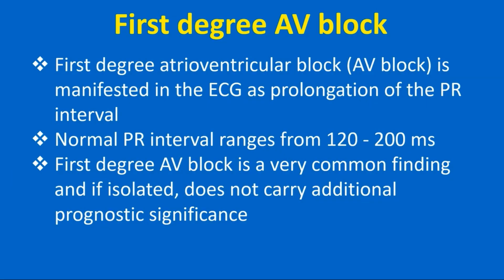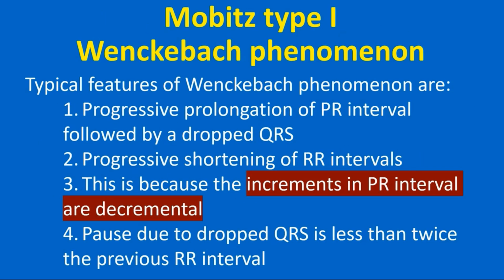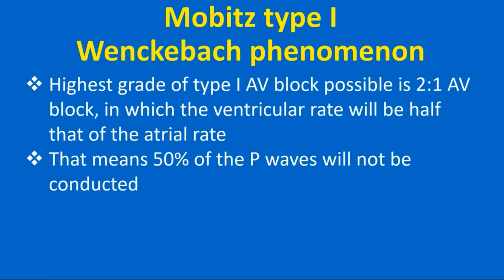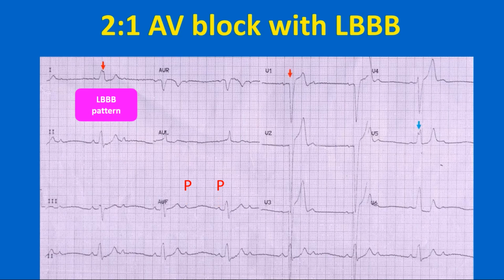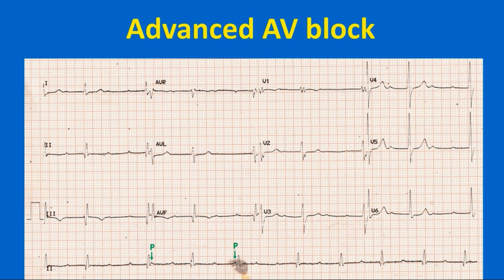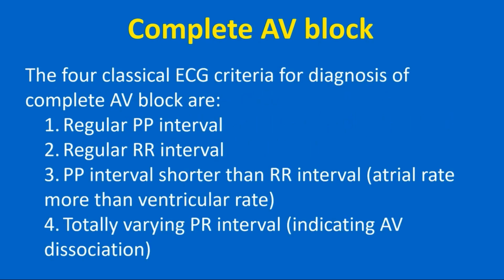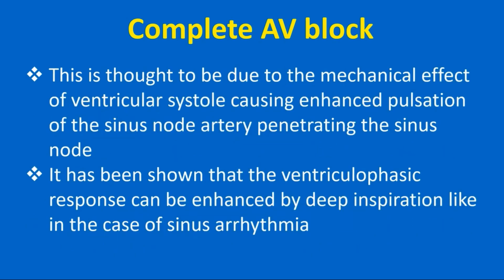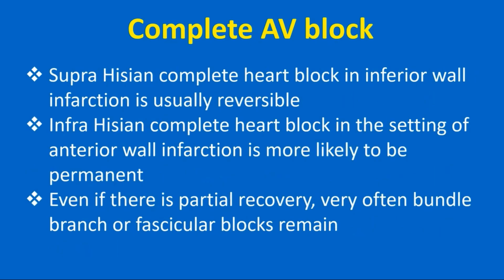Basic Principles of ECG Interpretation - 5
This section covers atrioventricular conduction disturbances including complete heart block. Illustrative ECGs are shown.